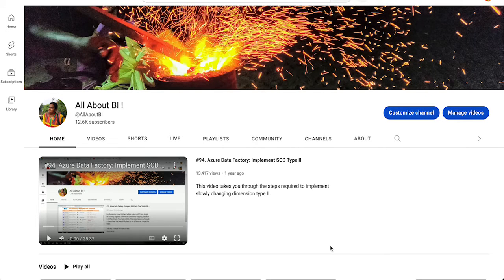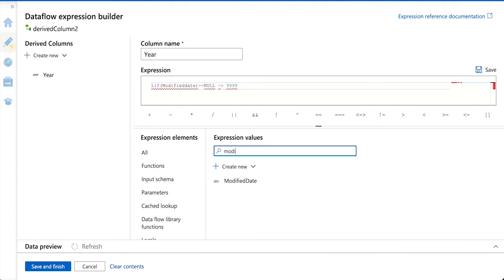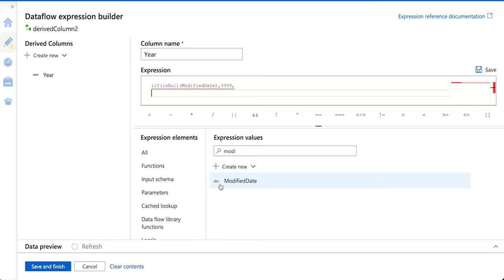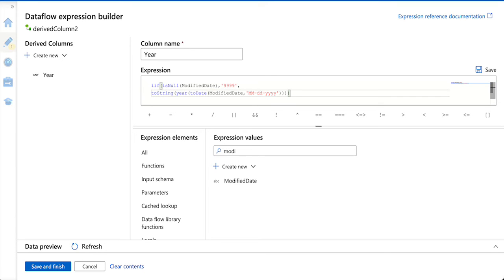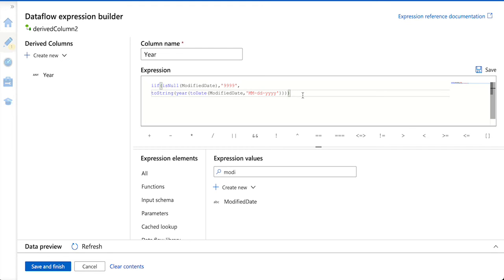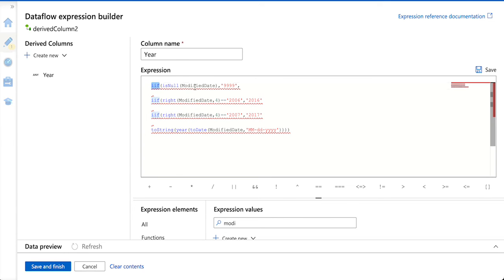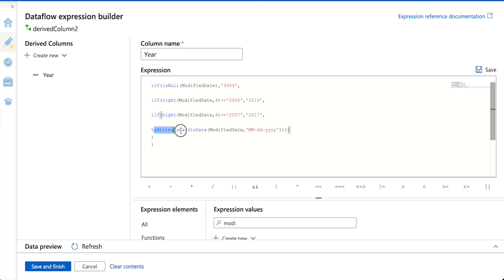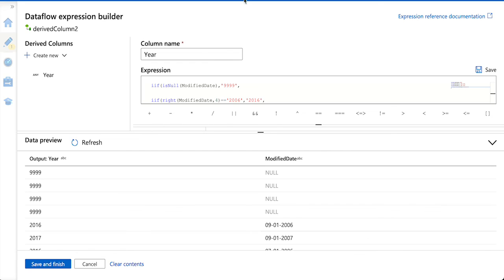Azure Data Factory\ Synapse - Write If-elseif-else condition in derived column transformation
This video takes you through the syntax to write nested if statement in ADF\Synapse data flow.